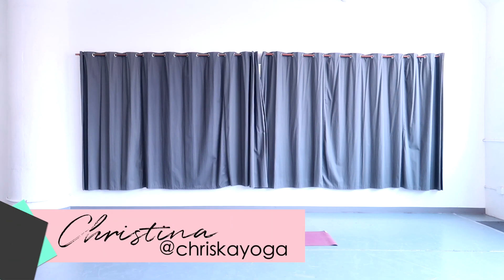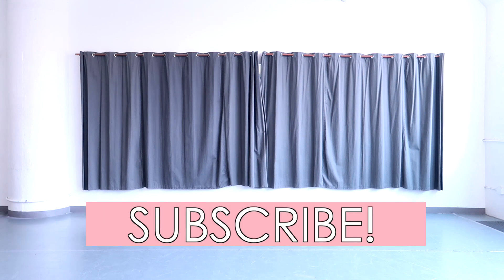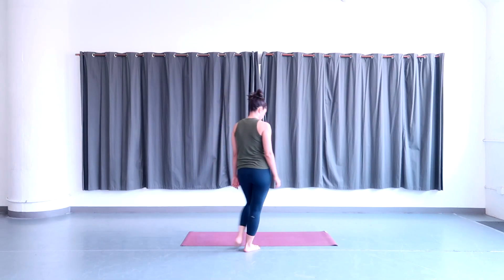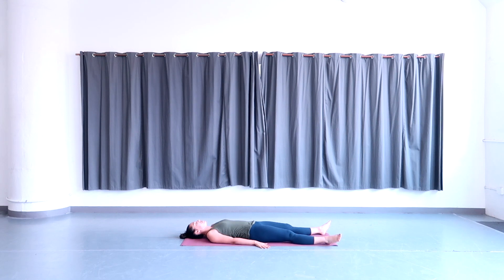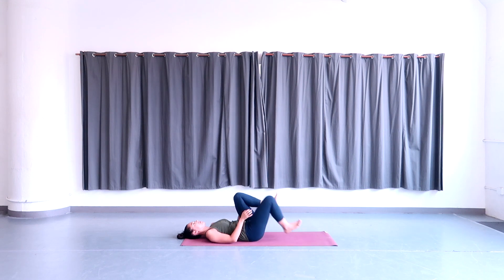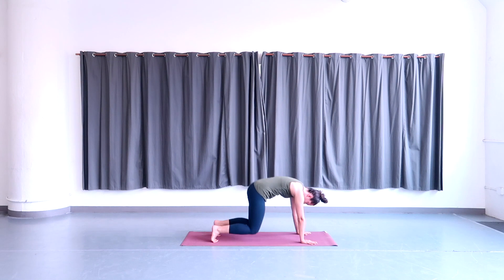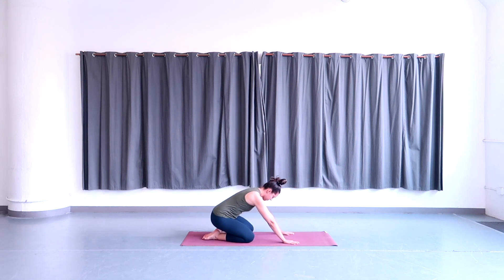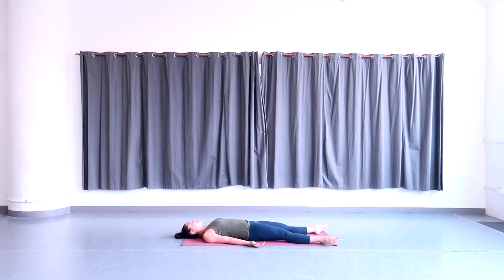10 Min Hatha Yoga for Beginners | Beginners Yoga Routine | ChriskaYoga